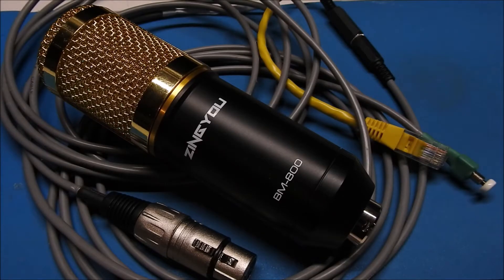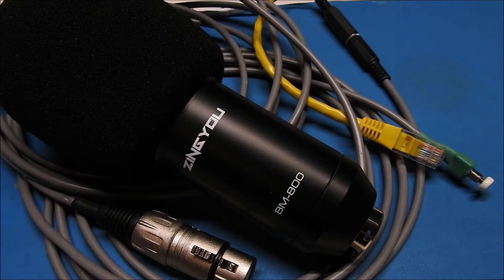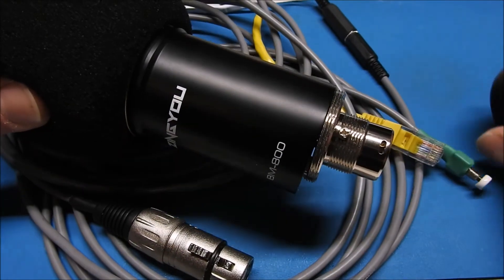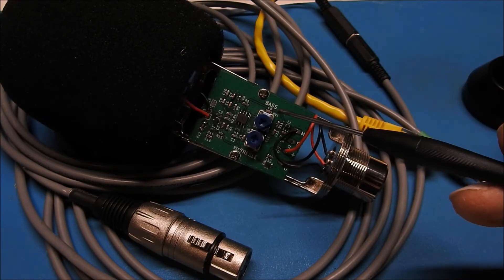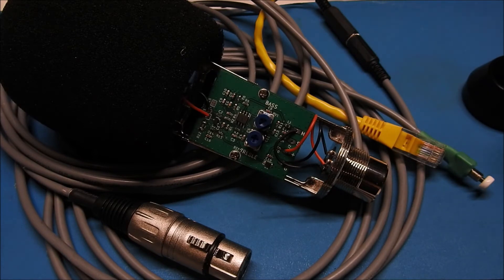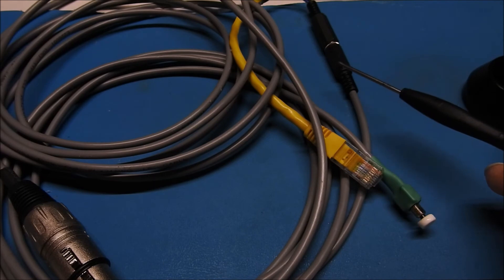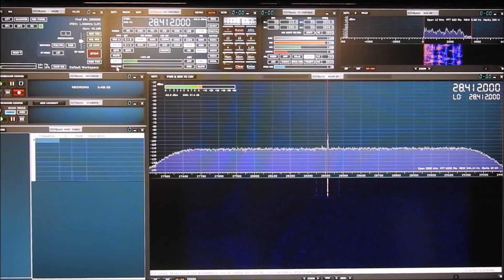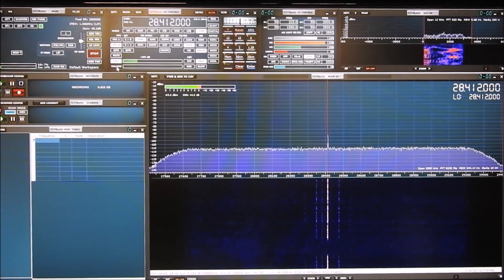BM-800 / BM-700 Made Easy For HAM Radio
This is a new preamp that allows you to hook the popular BM-800 and BM-700 microphones to your HAM radio without requiring any external preamps or mixers. Your radio does need to provide at least 5 volts to power the microphone.

If you are interested in purchasing one of these here is the